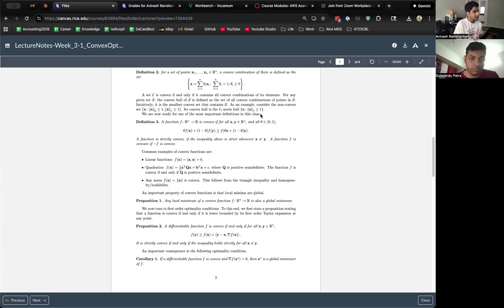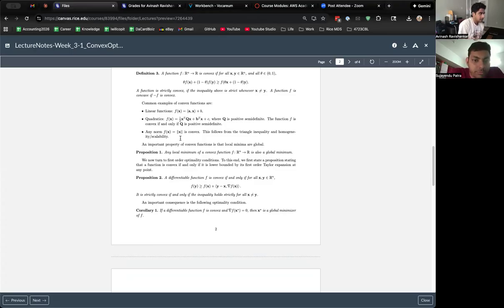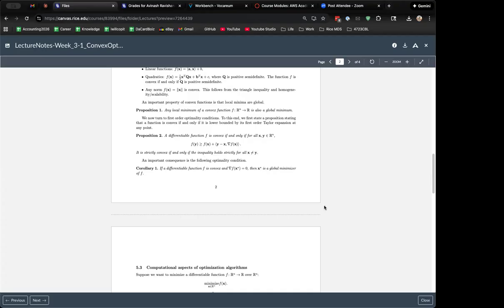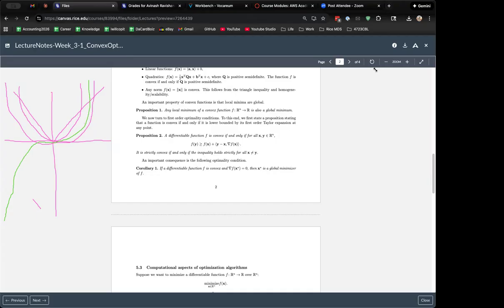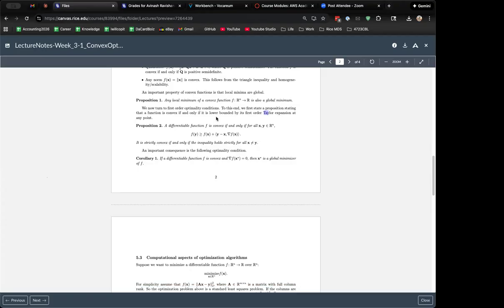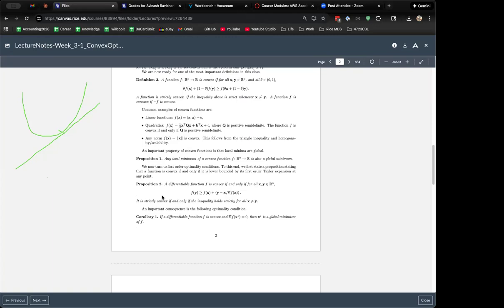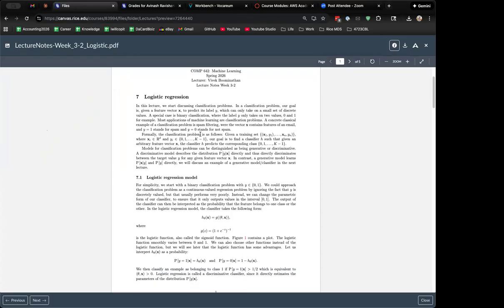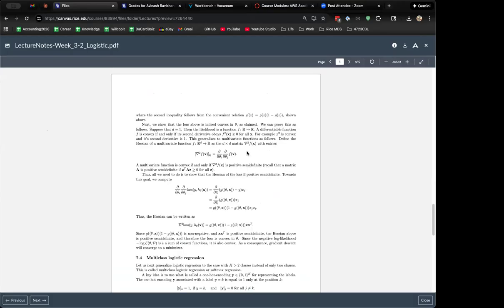Machine Learning [Part 14/]: Convex Optimization Part2